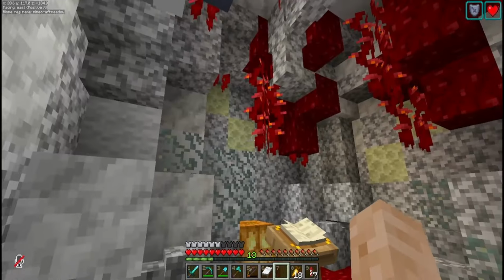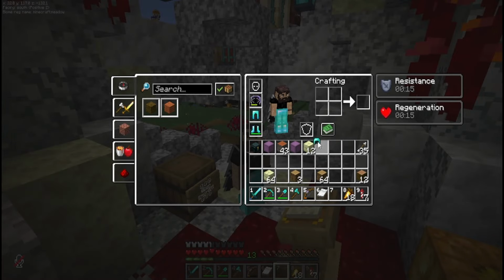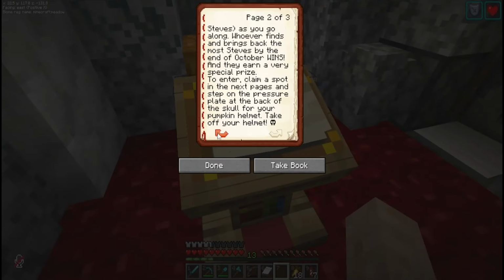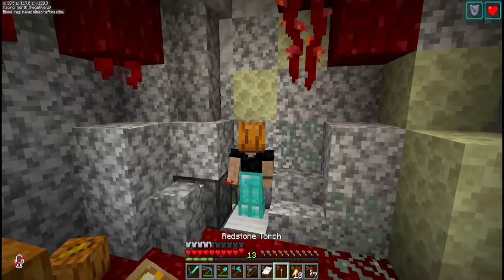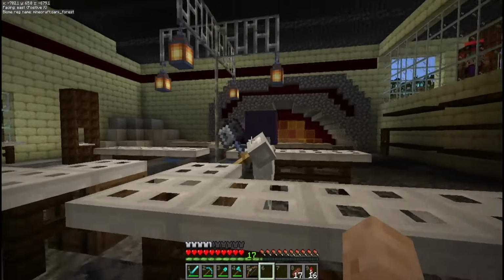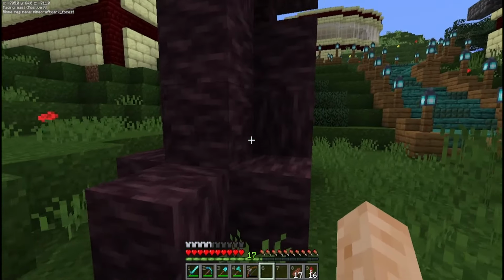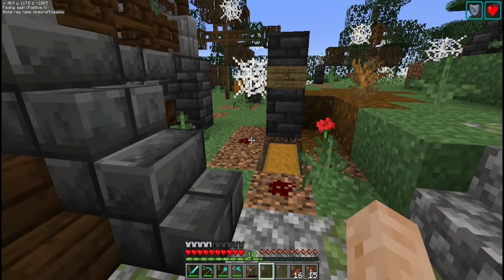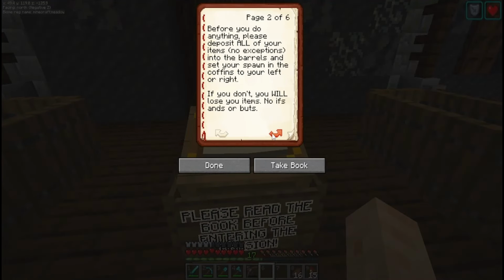Custom Trees and Armor Stands! Echocraft 5.7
In this video, we do some GoodTimeswithScar style custom trees on the Echocraft server, which is styled after the concept of Hermitcraft.

Pizza's Steve video